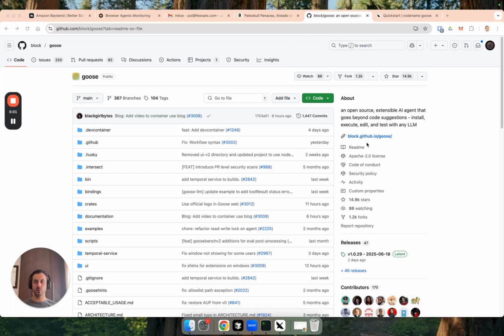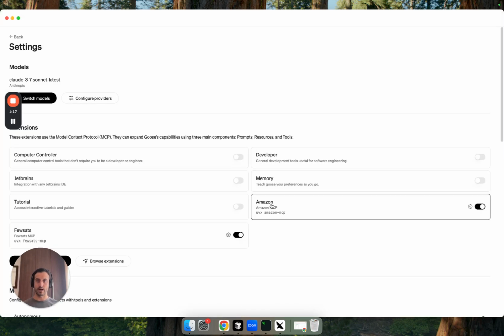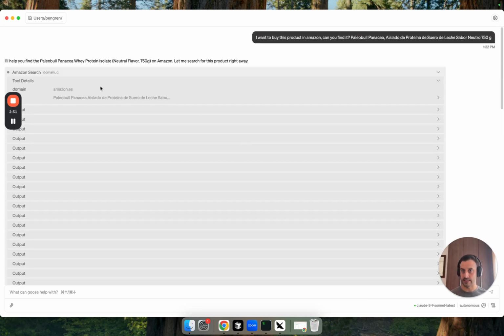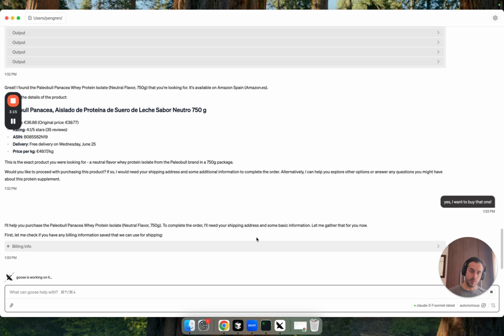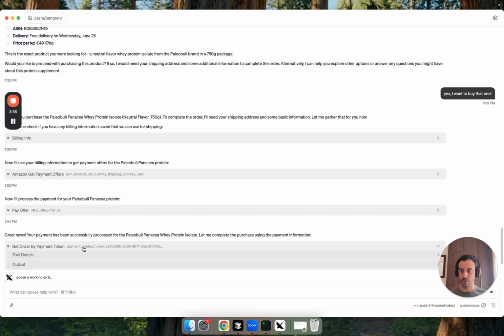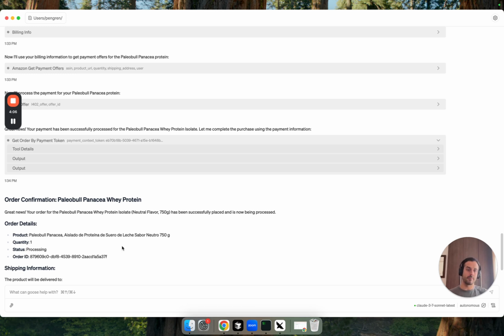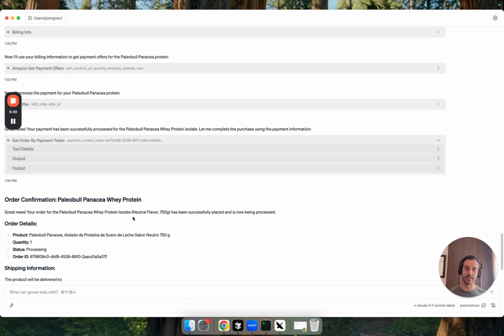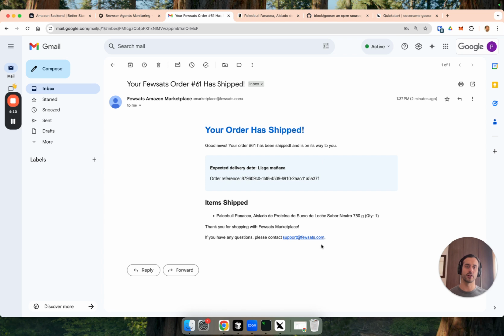How & Why you should buy protein with Goose & MCP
In this video, I demonstrate how to buy protein supplements using Fewsats Amazon MCP (Model Context Protocol) through Goose, an MCP client from Block. I walk through the entire process from product search on Amazon ES to payment with Fewsats, showcasing the seamless integration between different MCP tools. I also discuss why enough protein intake is crucial for maintaining muscle mass and strength as we age - explaining how we lose half our muscle mass by age 80-90, which impacts our ability to perform everyday tasks. Whether you're interested in the technical implementation of MCP or the health benefits of adequate protein intake, this video covers both the "how" and the "why."